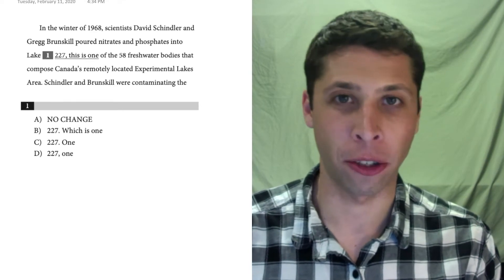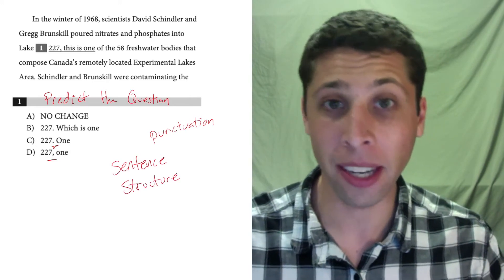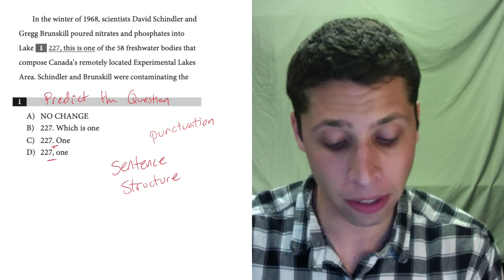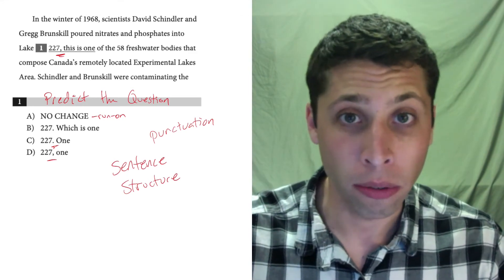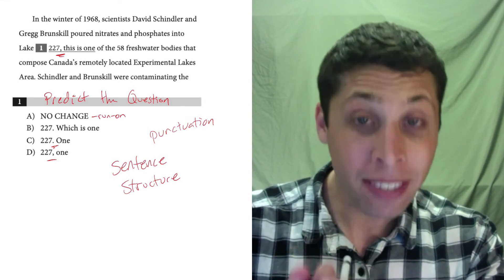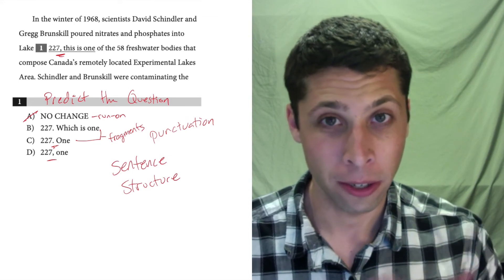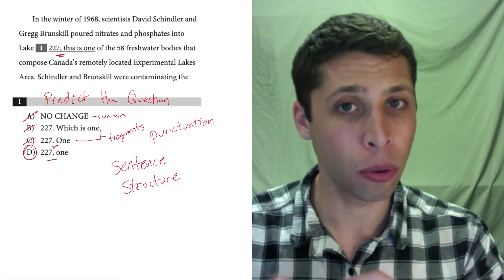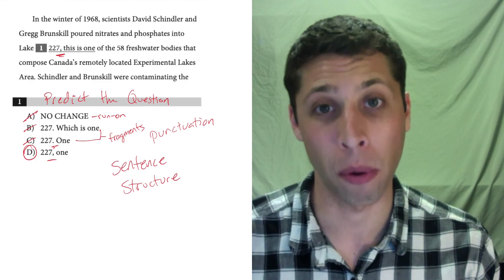SAT Test 6, Section 2, Question 1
Find the Fragments & Run-ons Packet (and all other topics) in my SAT Packets Study Guides: